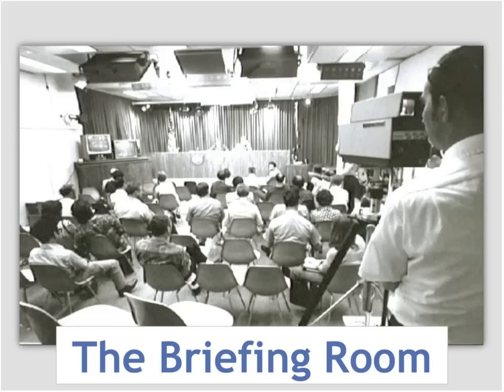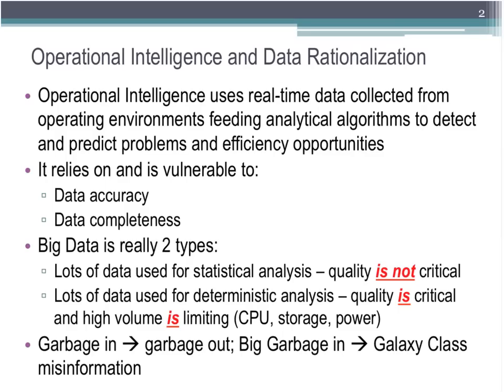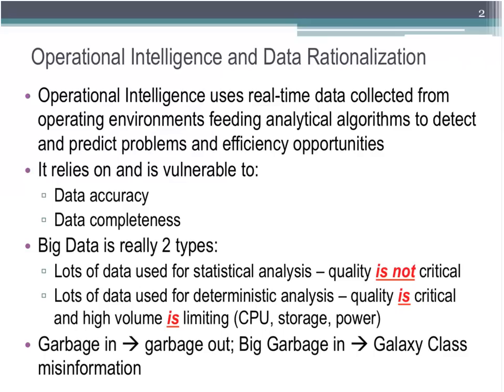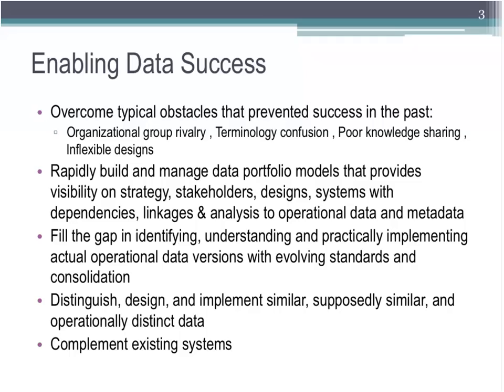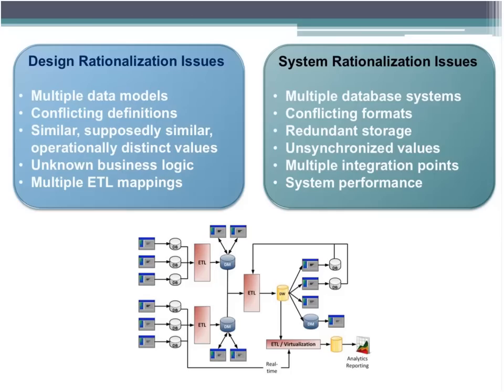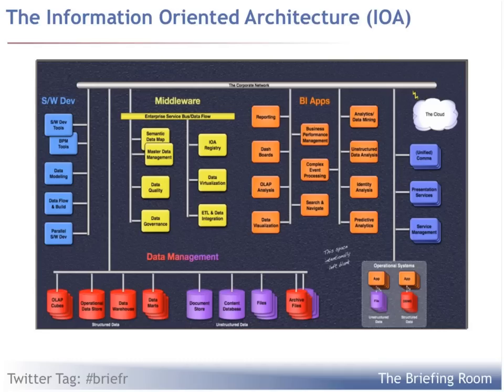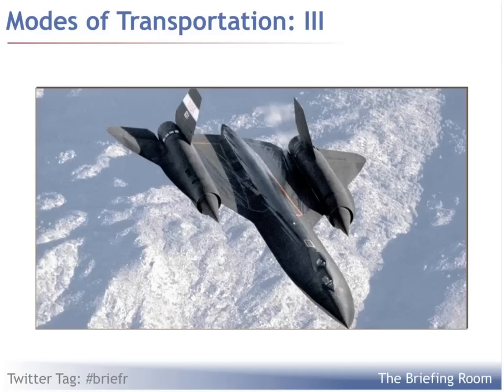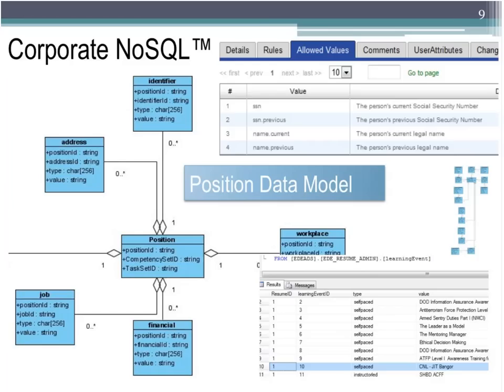Agile Data Rationalization for Operational Intelligence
The Briefing Room with Eric Kavanagh and Phasic Systems
Live Webcast Mar. 26, 2013